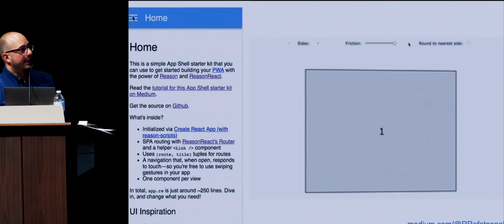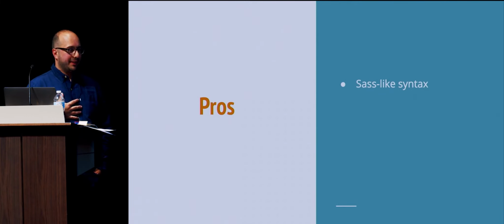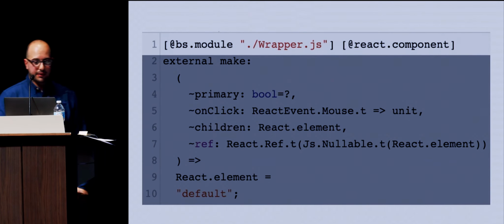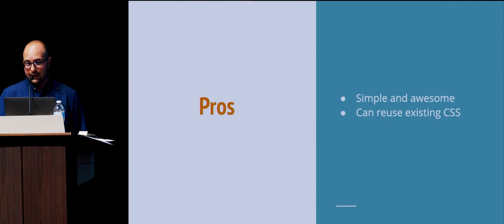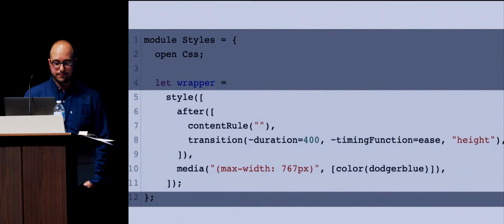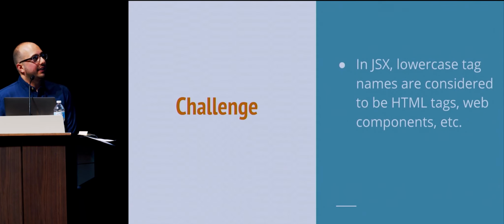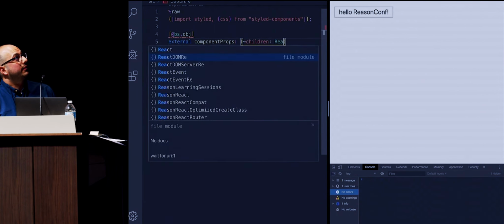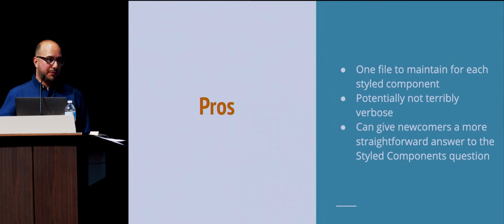Raphael Rafatpanah - Styling your CSS with Reason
ReasonConf US 2019, Chicago, 10/08/2019